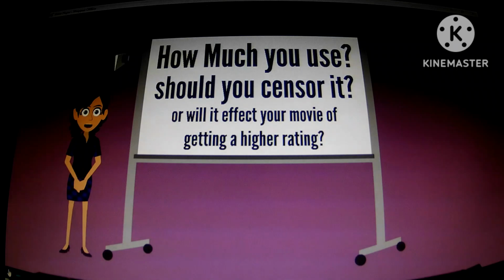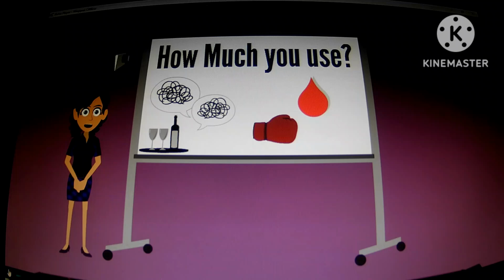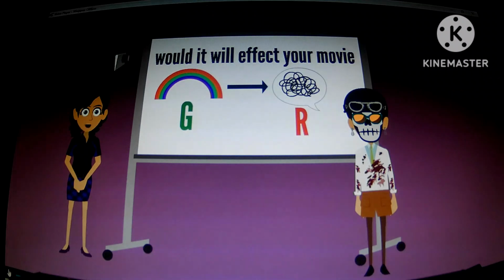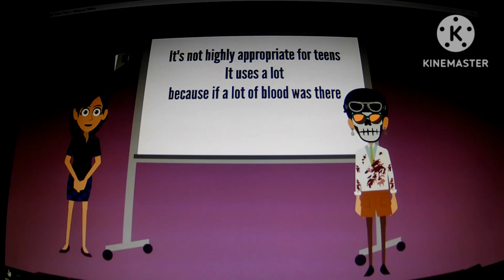Sam Learning: Rating Systems